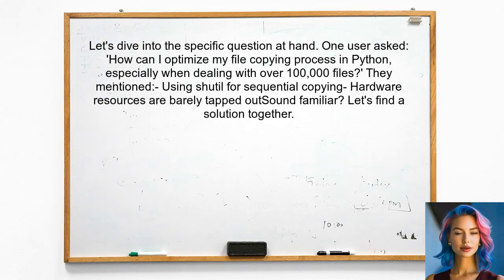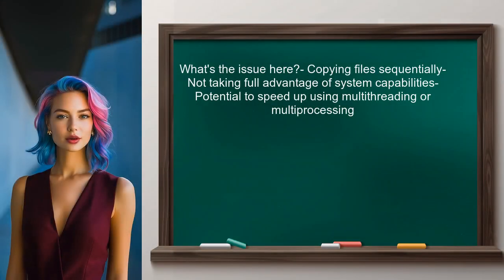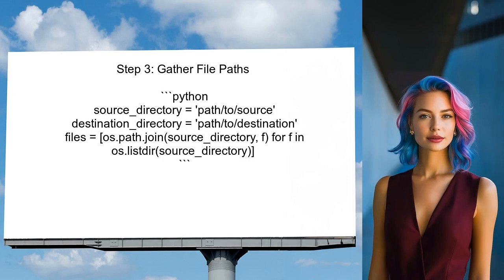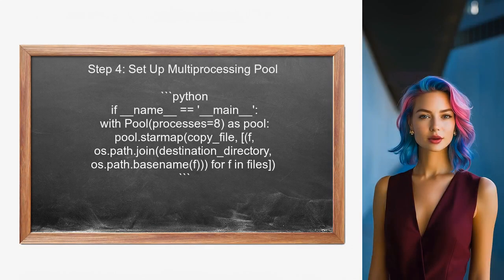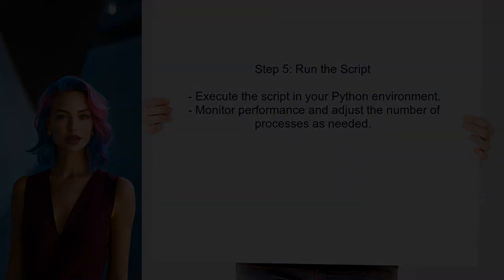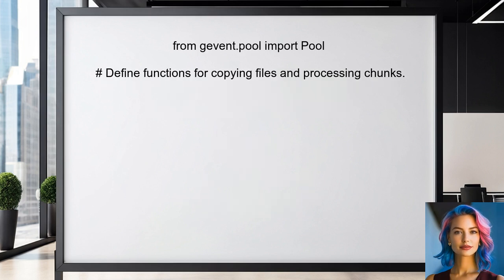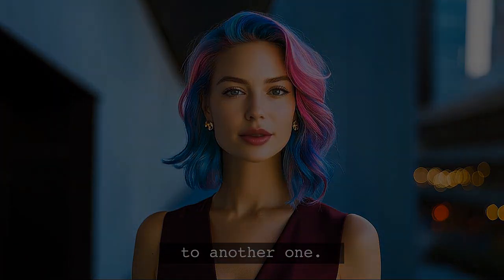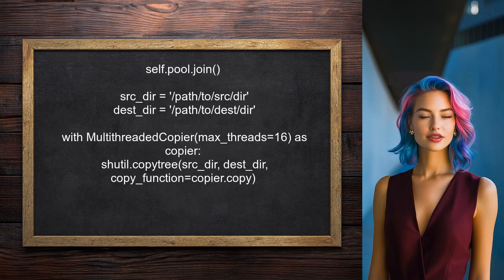Speed Up File Copying in Python with Multiprocessing and Multithreading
In this video, we dive into the world of Python programming to explore efficient ways to speed up file copying processes. By leveraging the power of multiprocessing and multithreading, we'll demonstrate how to significantly enhance performance and reduce the time it takes to transfer large files. Whether you're a beginner or an experienced developer, you'll gain valuable insights and practical techniques to optimize your file handling tasks in Python. Join us as we unlock the potential of concurrent programming!

Today's Topic: Speed Up File Copying in Python with Multiprocessing and Multithreading

Related to: speedupfilecopying, python, multiprocessing, multithreading, filetransfer, performanceoptimization, pythonprogramming, concurrentfilecopying, improvefilecopyspeed, pythonfilehandling, parallelprocessing, filei/o,